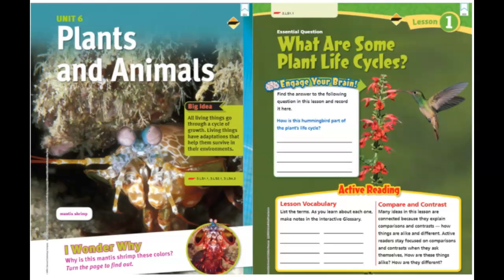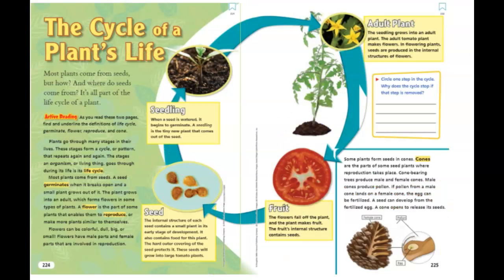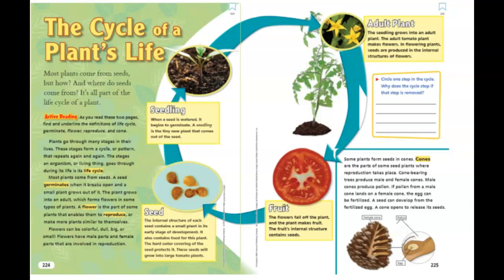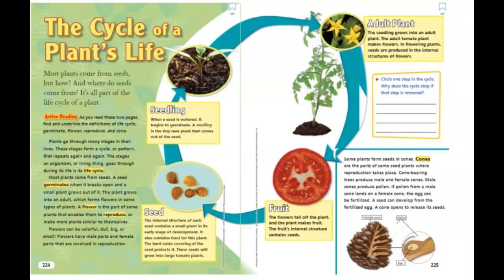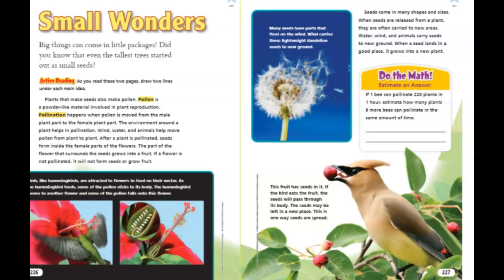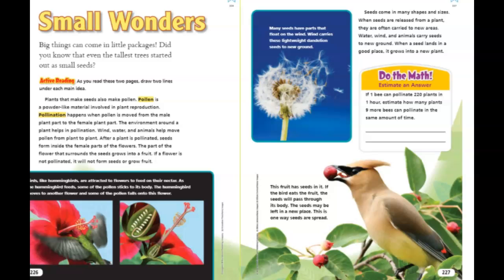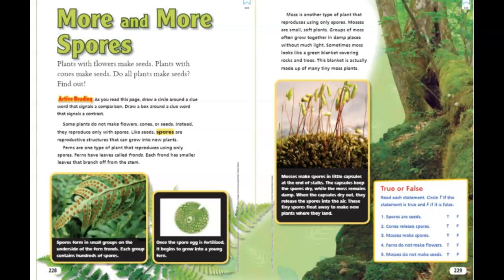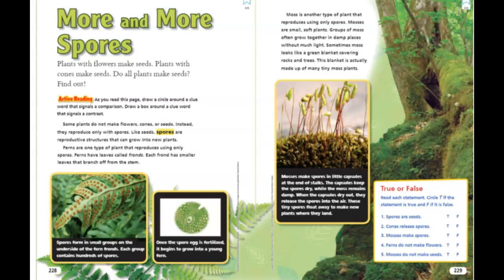HMH Tennessee Science 3rd Grade Unit 6.1